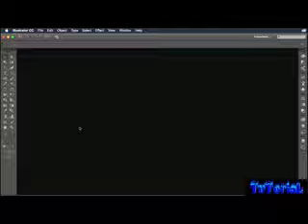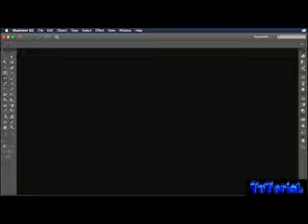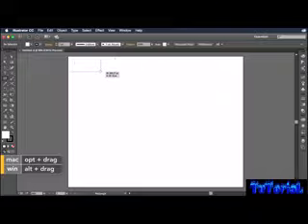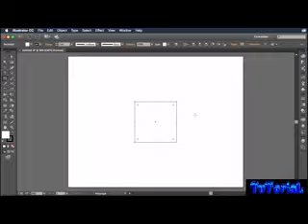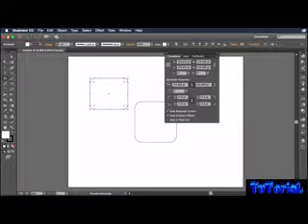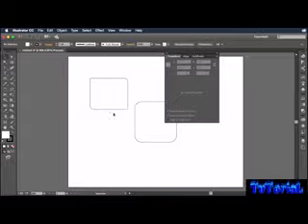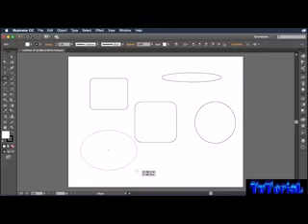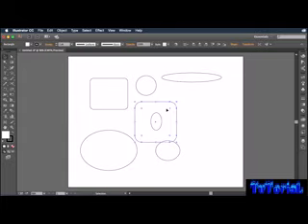Illustrator Part - 28 Drawing rectangles and ellipses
Drawing rectangles and ellipses